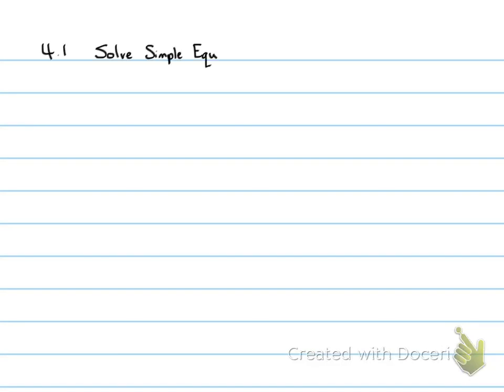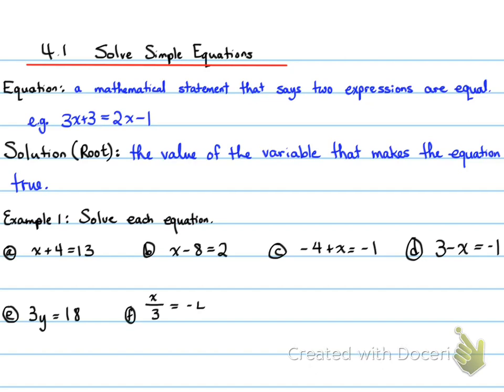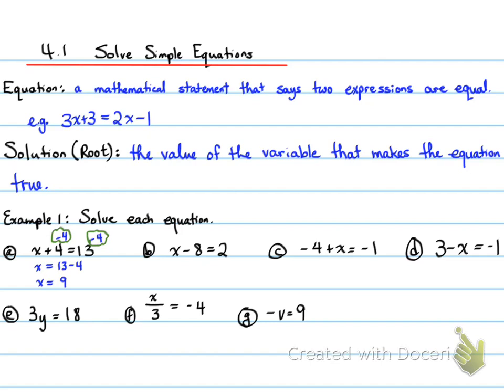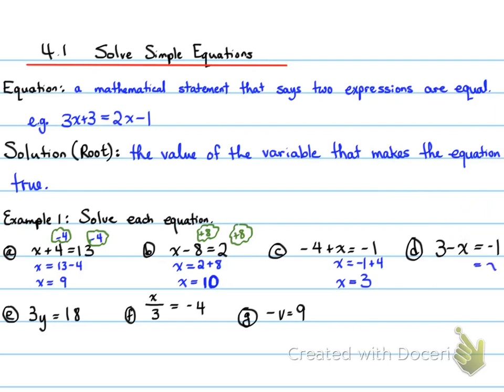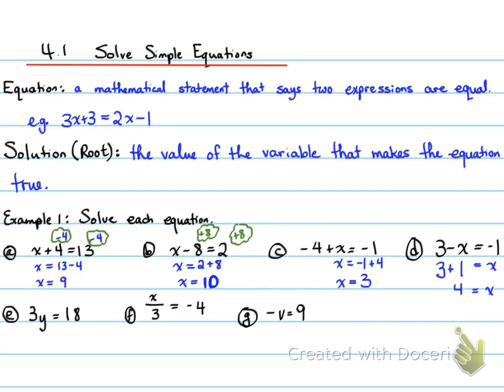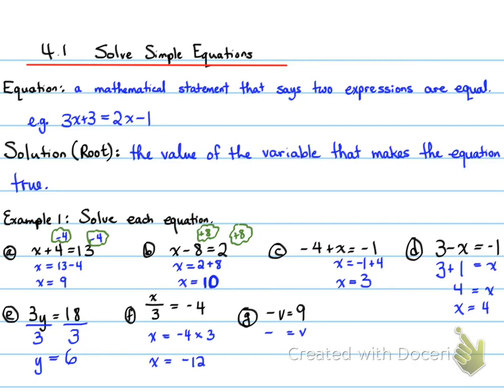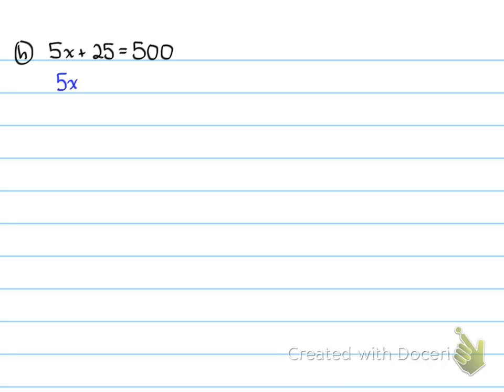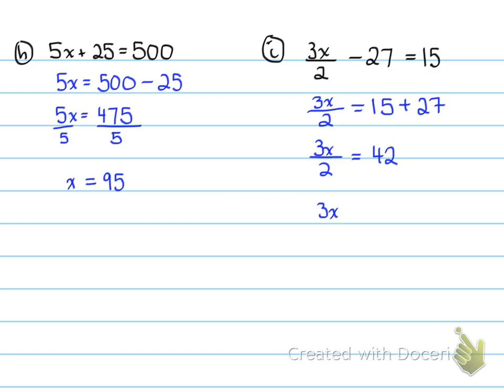1D - 4.1 Solve Simple Equations